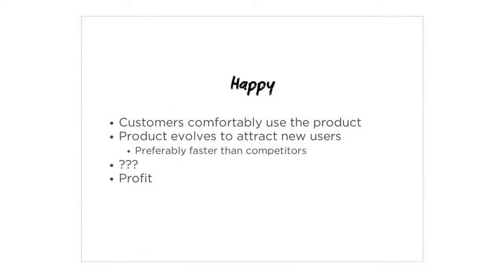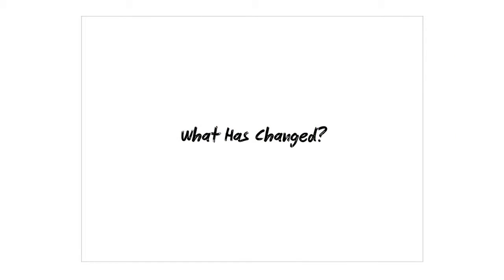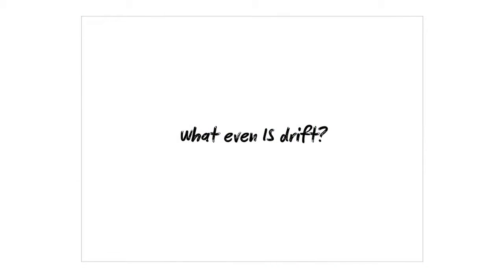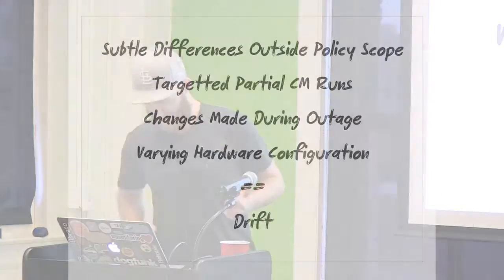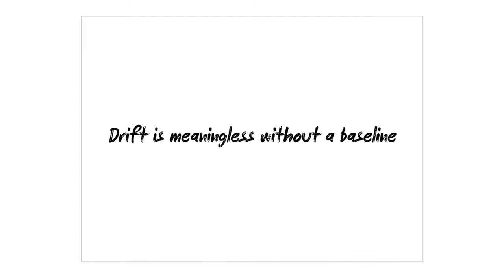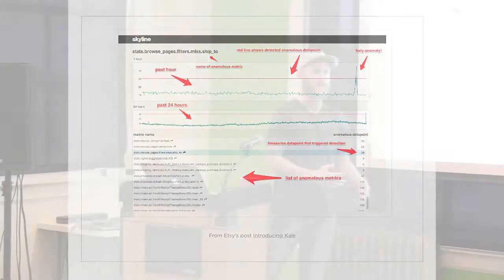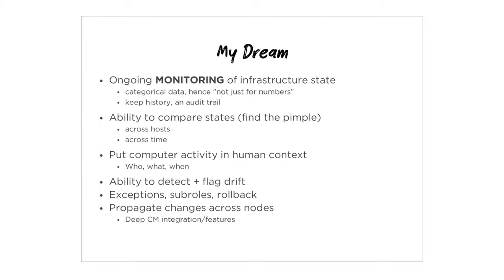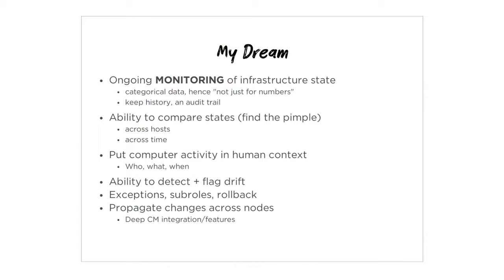Mikhail Panchenko: Monitoring. It's Not Just For Numbers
In this talk Mikhail discusses how our alerts and numbers can be enhanced greatly by adding some context from non-numeric, and non-binary observations. He imagines what our tools might look like if we tried to surround ourselves with helpful contextual information, as well as looks at some concrete examples.